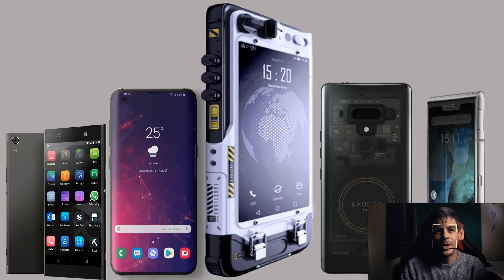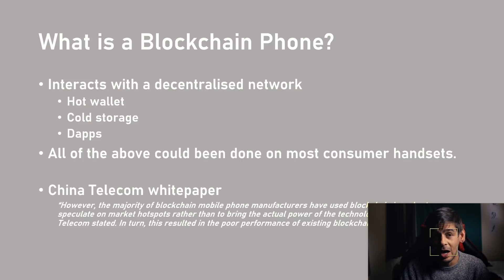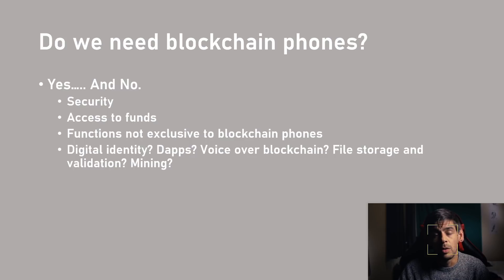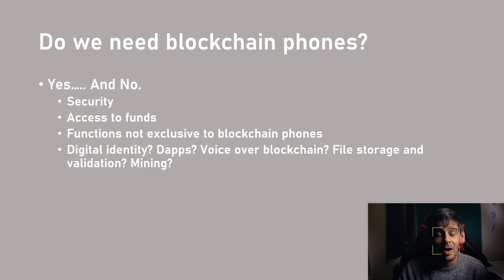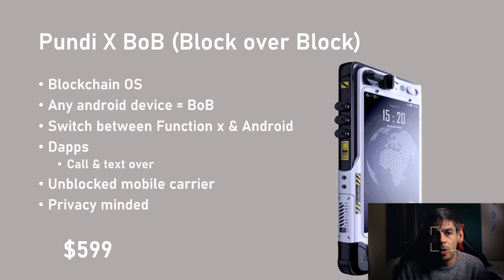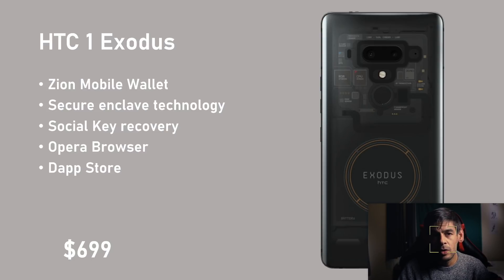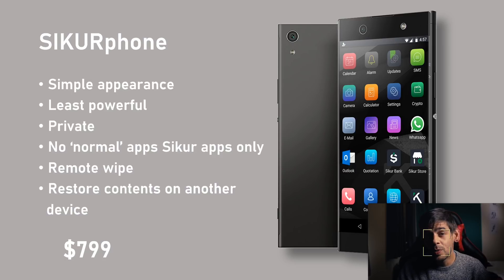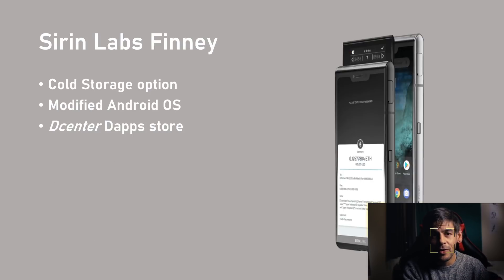What the HECK are "Blockchain Phones"? A look at the Top 5 choices!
Blockchain smartphones are a new thing in the crypto world that's become more and more prominent these days. But what exactly are they and are they just a marketing buzzword? Well in this video Fez takes a look at what all features are usually present in blockchain phones (i.e. crypto wallet, cold storage, dapp store, digital identity storage, and more) and also shares his thoughts about the need for such a feature set. He also compares and contrasts 5 of the top blockchain phones in the market: the HTC Exodus 1, Samsung S10, PundiX BoB, SIKUR phone, and the Sirin Labs Finney. Do you own a blockchain phone? And if so what are your thoughts on it? Also if you don't own one, would you ever consider buying one? Let us know down in the comments below!